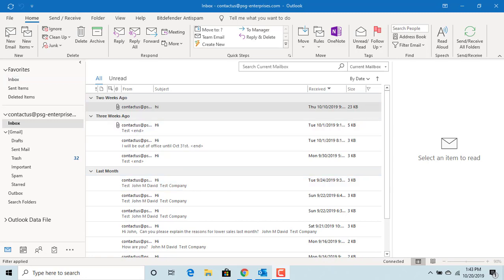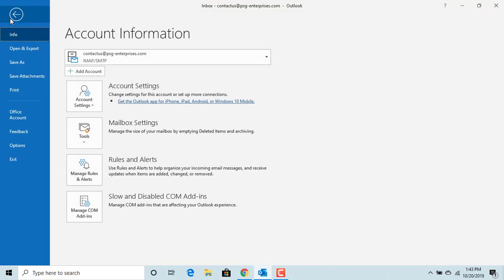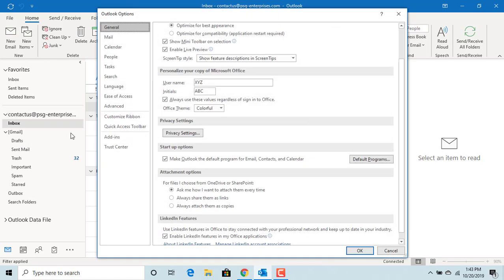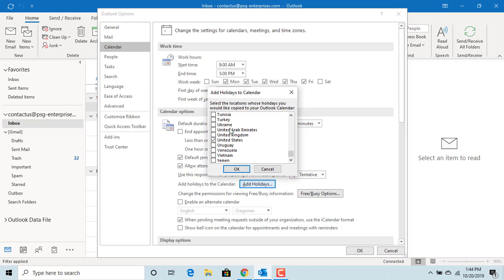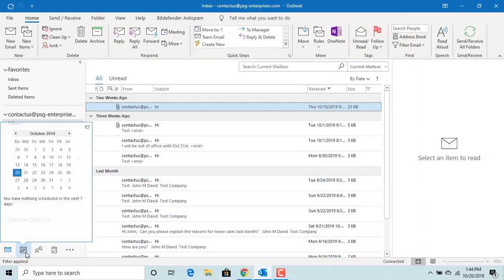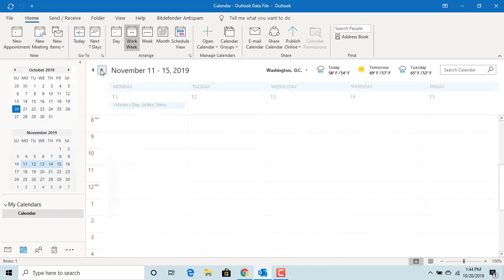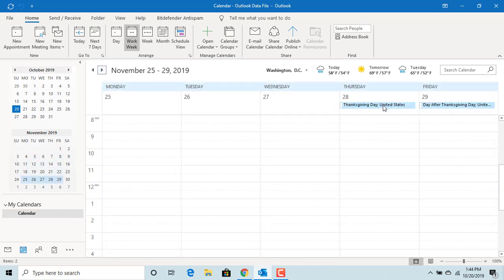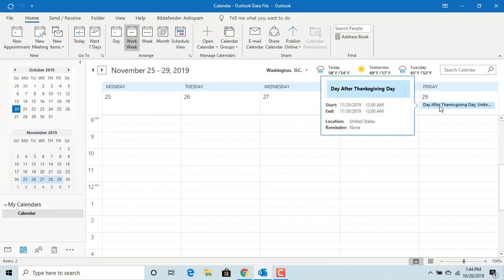How to Add Holidays to your Calendar - Office 365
How to Add Holidays to your Calendar - Office 365. This video explains how you can add public holidays of any country to your calendar.